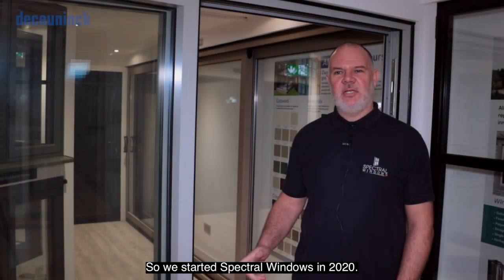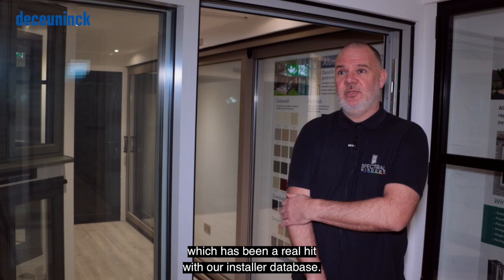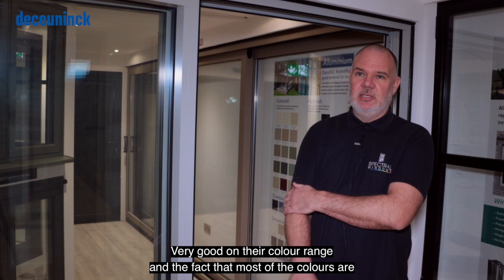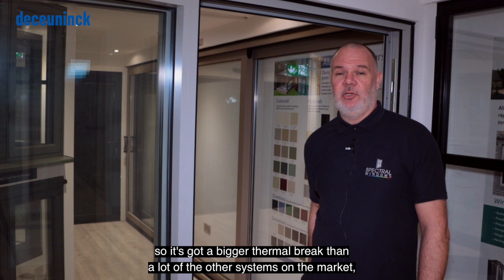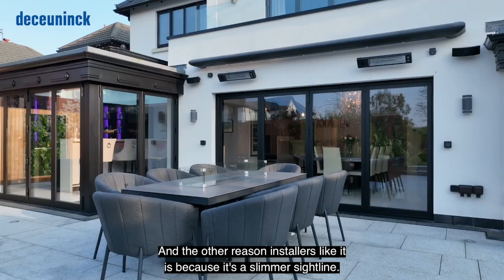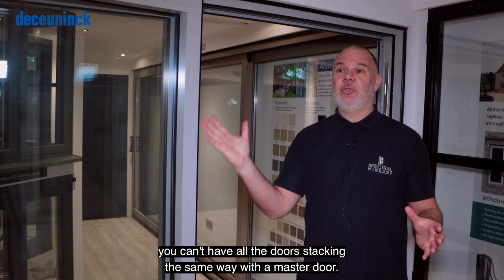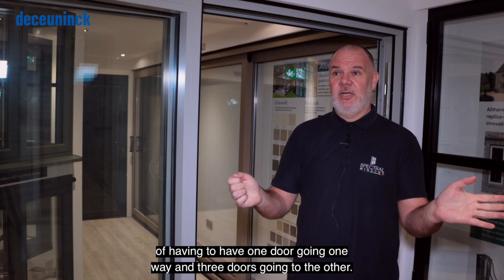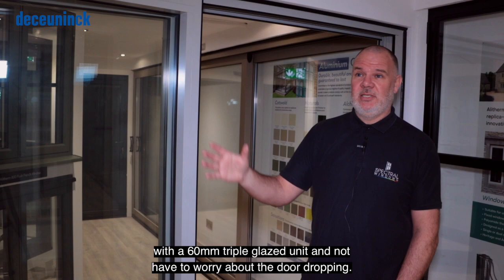Why Spectral partners with Deceuninck Aluminium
Spectral's Nick Rudd explains why they partnered with Deceuninck Aluminium for their bi-fold doors.